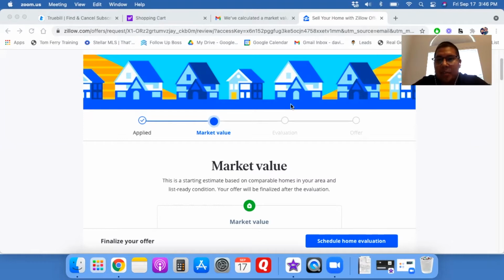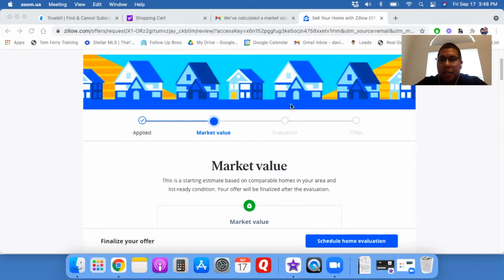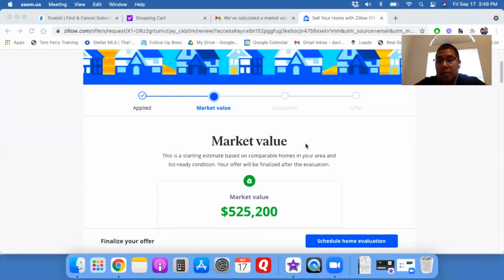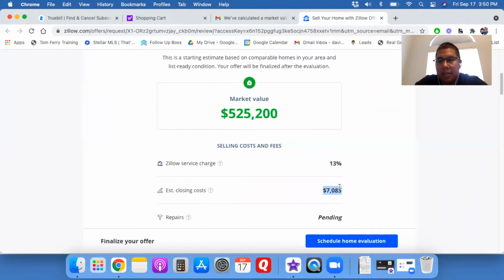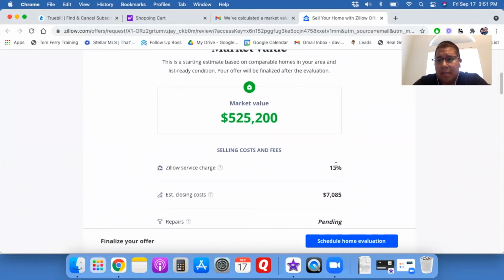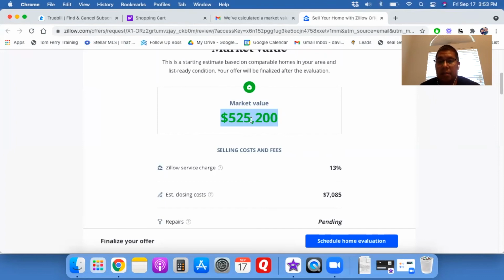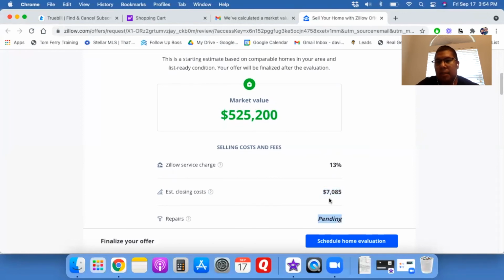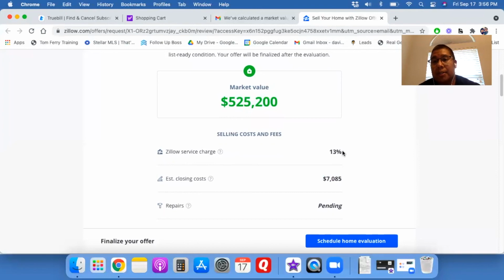Zillow Opendoor Offerpad e-Buyers making offers to buy homes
Recently sold a 3 bed 2 bath condo in Riverview, the seller didn’t want a lot of people coming in and out. I made some calls to local investor all wanted to pay in lower 100’s for the condo. While getting offers from those investors and working with Zillow, I sent them the home see if would be willing to make an offer. If listed on the MLS likely would have yielded 140-150k, this sale would be a matter of convenience for the seller and hence the fee the eBuyers charge to the seller. The matter of convenience is little to no showings, not having to prepare the home for professional photos, move stuff around to clear clutter or storage, cash closing and your timeframe to close up to 60 days. The biggest question falls to the convenience fee, back to the example of the condo the fee was 1% which isn’t bad but this one from today’s video was 13% of $525,000 which comes to $68,250?

These types of sales aren’t for everyone but in some cases would work out, this isn’t anything new. You just now have the power of technology, internet and lots of investor backed money pushing this forward. Local investors have been doing this for many years just not on this scale.

I get this question from For Sale by Owners willing to sell for less because the don’t want a realtor. But they’ll field all the calls and showings, handle the contract paperwork and inspections, follow up on the buyers financing and title company updates. All because they didn’t want to hire a realtor. Again for some it works and others it doesn’t.

I thought would be interesting to share and if you have any questions I’m always here to help.